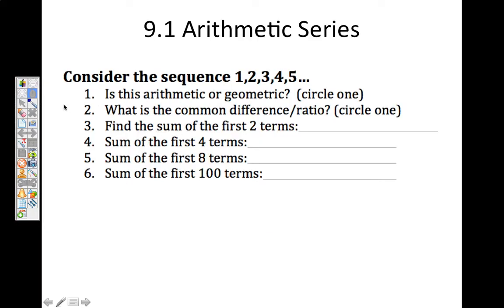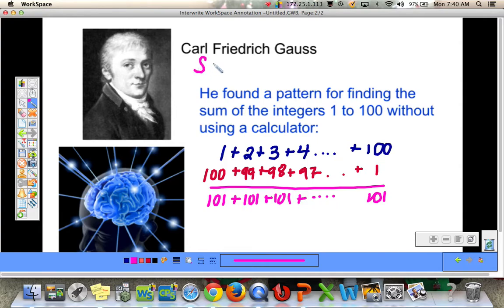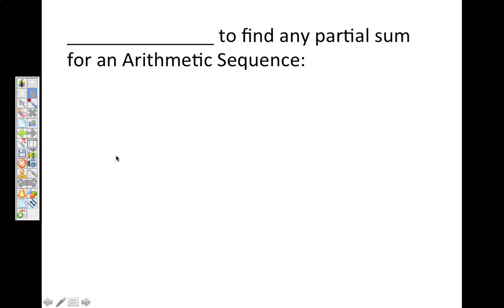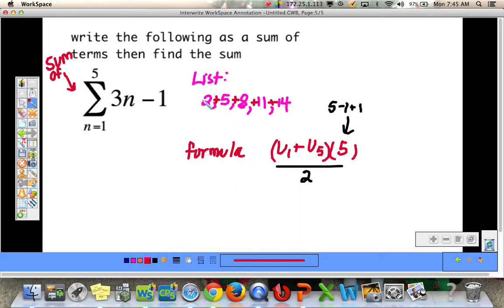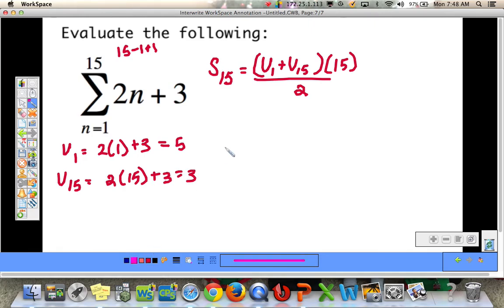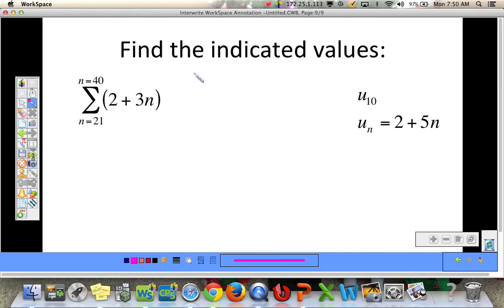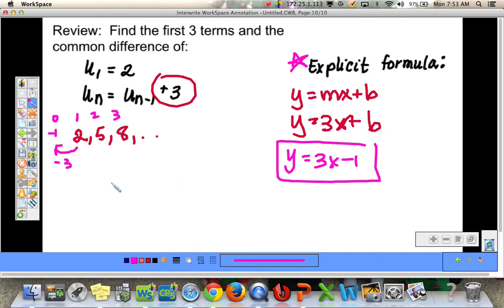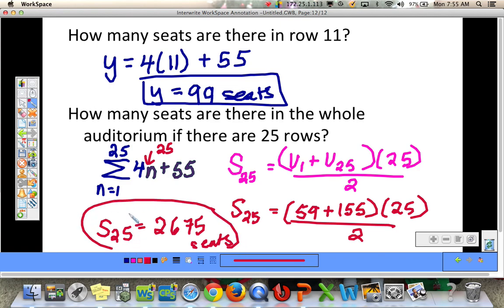D6 Arithmetic Series